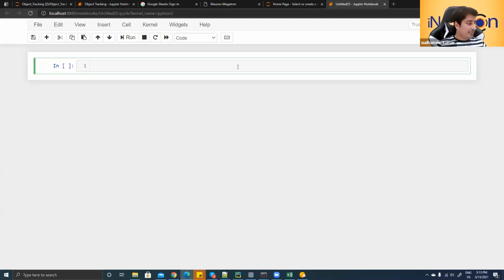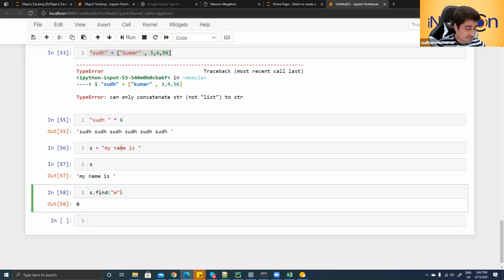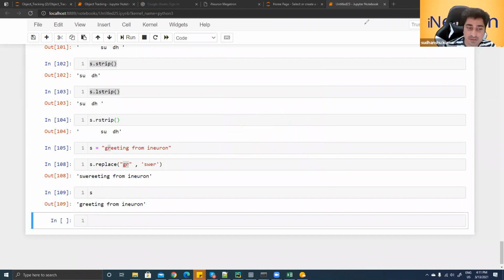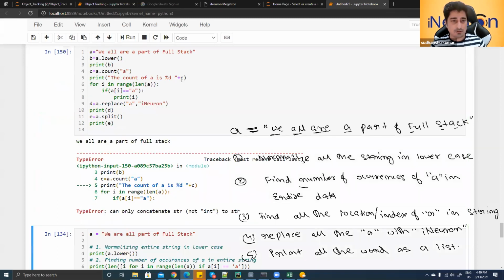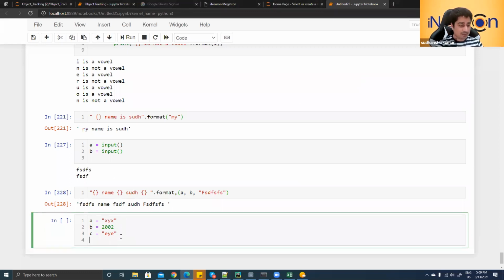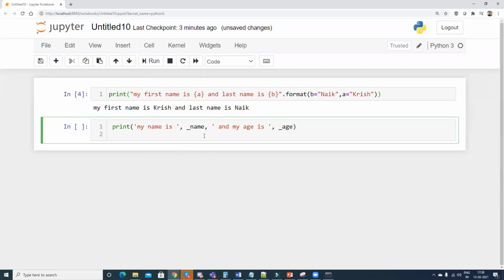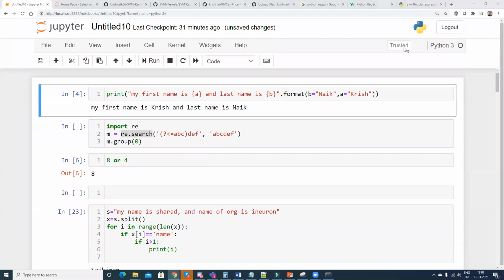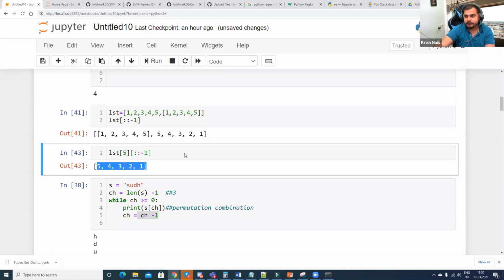10 13th march live class string and list manipulation Full Stack data Science with 1 year Internsh